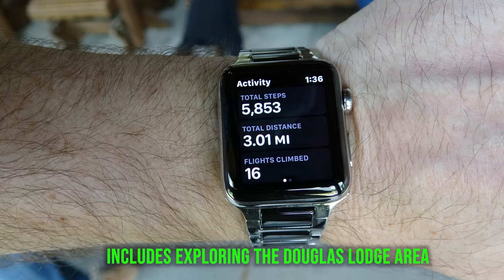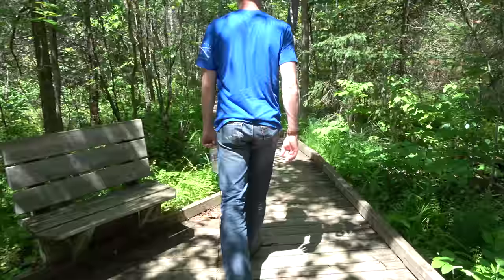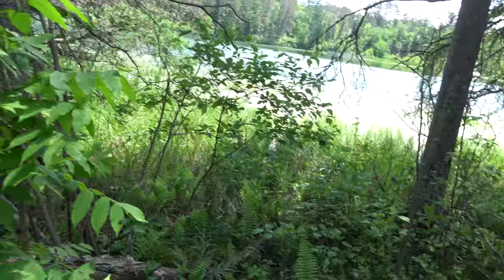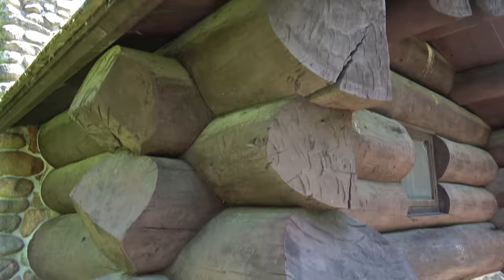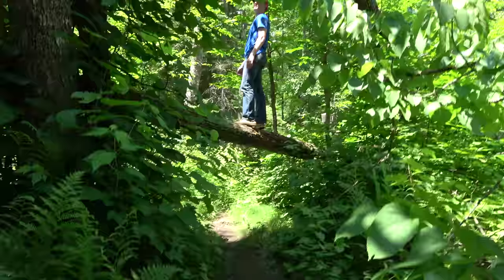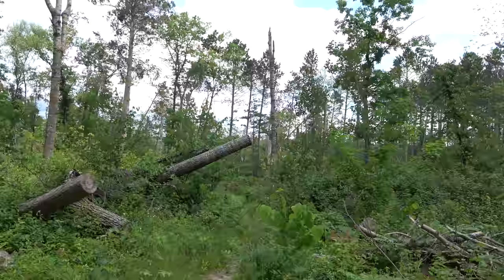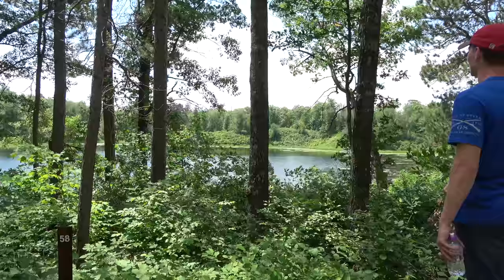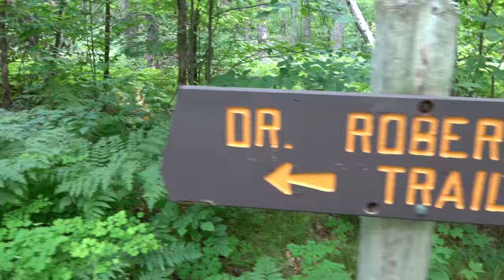4K, Itasca State Park, DR Roberts Trail Hike